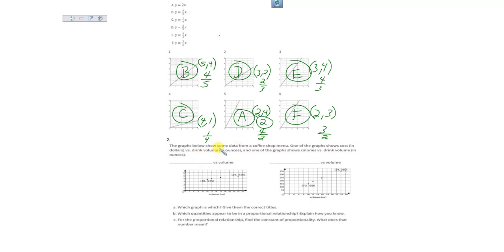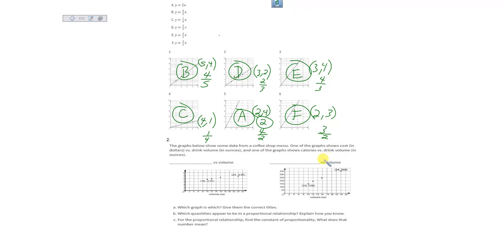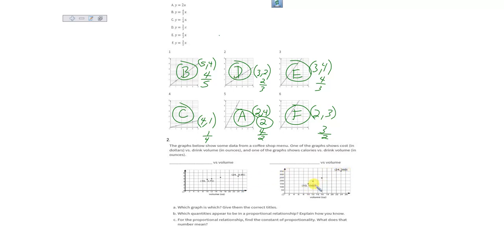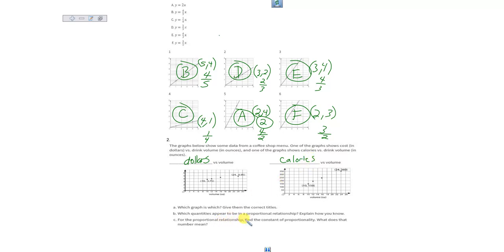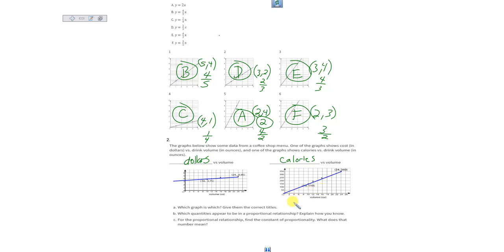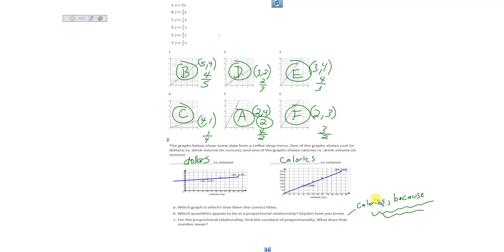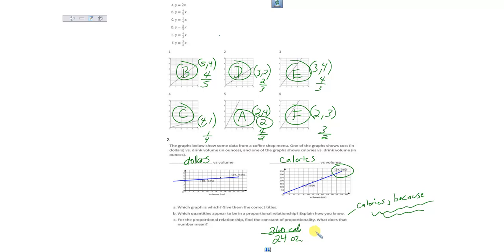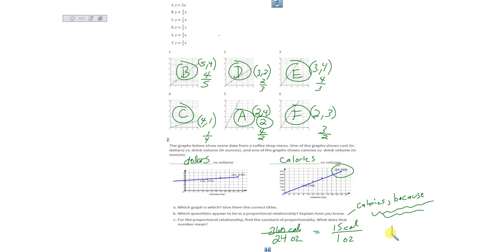Practice 2.12 #2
HW Help